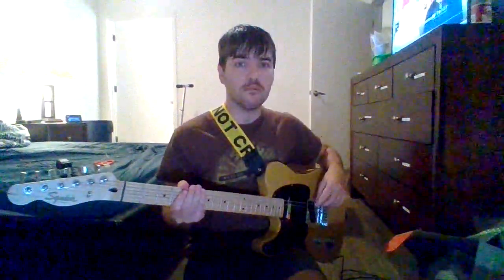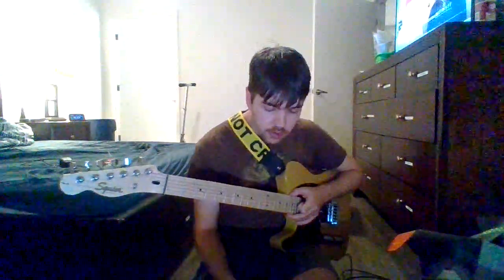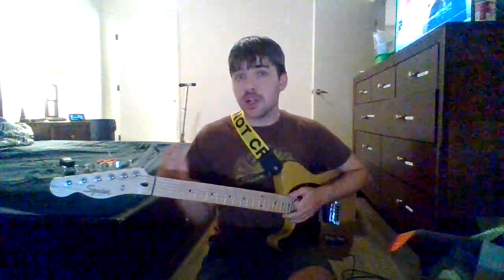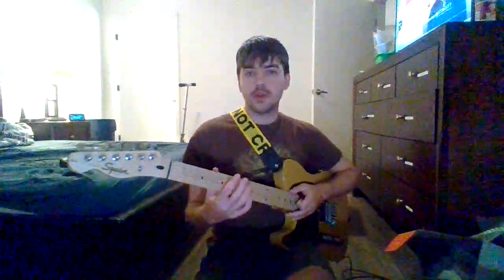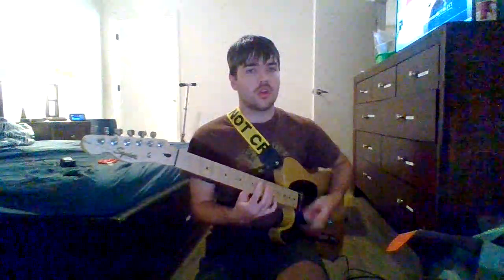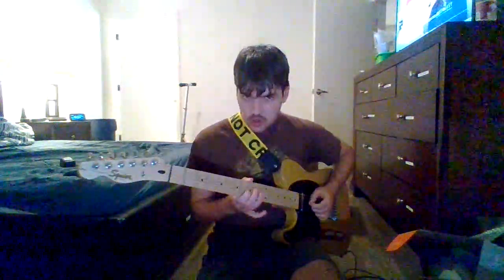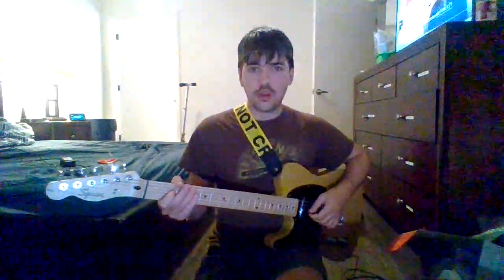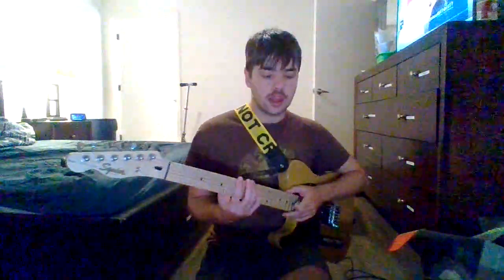Electro Harmonix Key9 Tones on My Telecaster